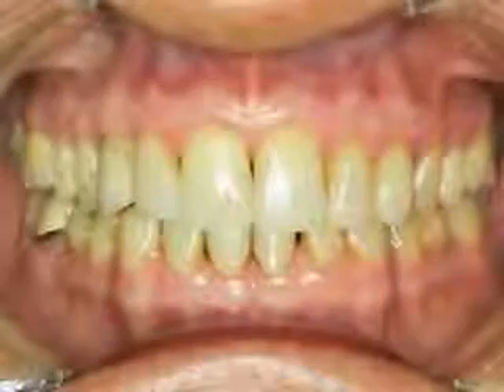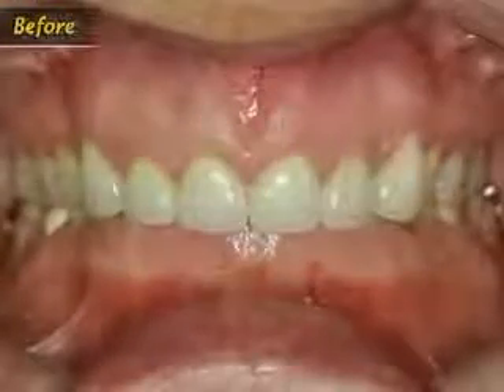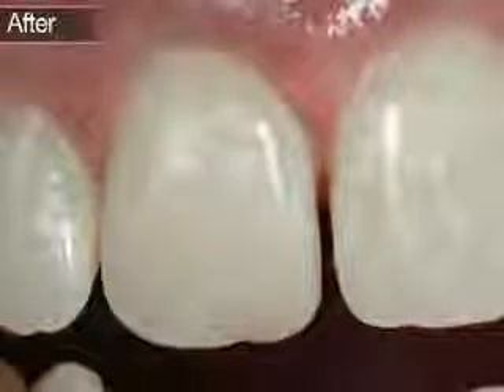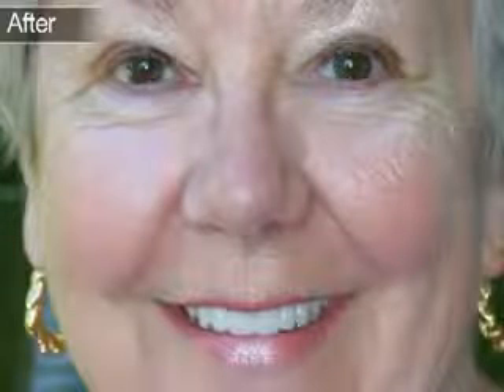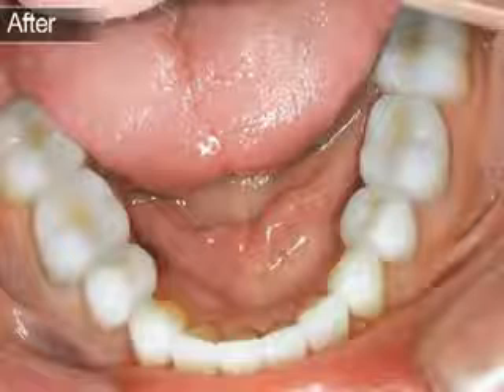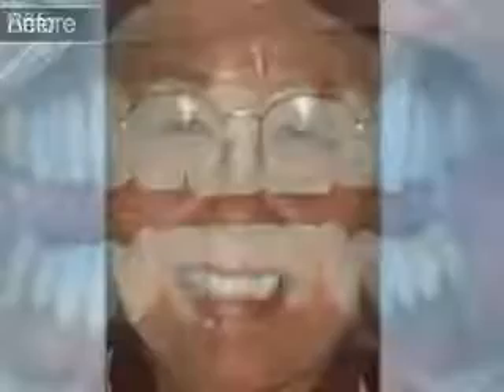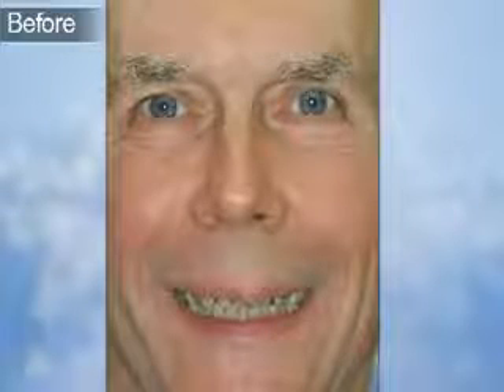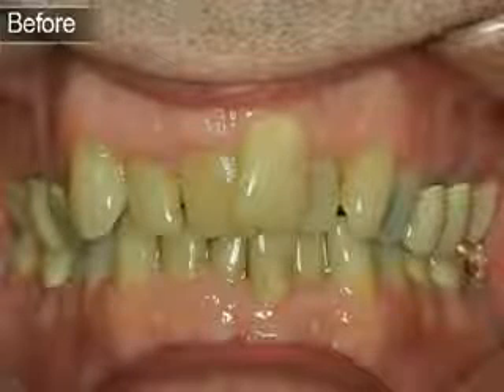Houston Smile Makeover Dentists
Dr. Wade is able to correct a variety of dental problems and conceal cosmetic deficits for a complete smile transformation. To learn more about getting a smile transformation, contact our cosmetic dentistry practice in Houston today!